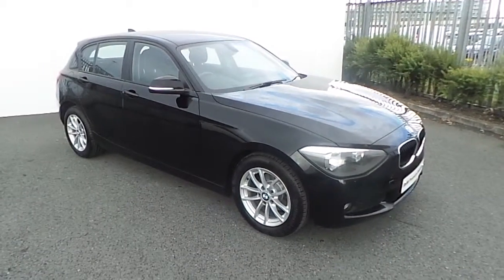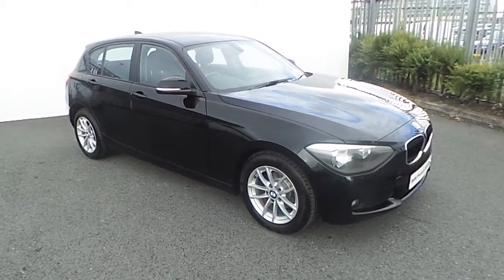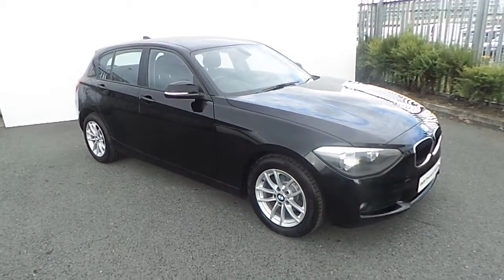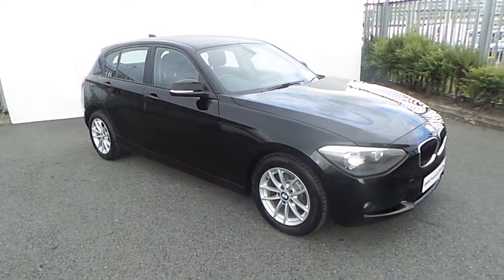12D36598 - 12D36598 BMW 116d SE 5-door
Here is a video of our 12D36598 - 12D36598 BMW 116d SE 5-door. Please contact T Courtney to arrange a test drive today. Joe Duffy BMW 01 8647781